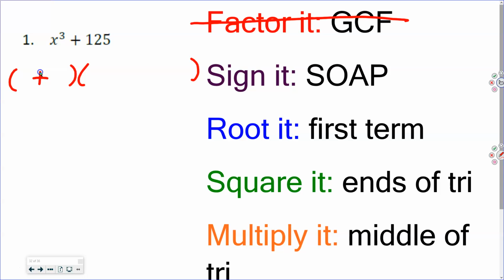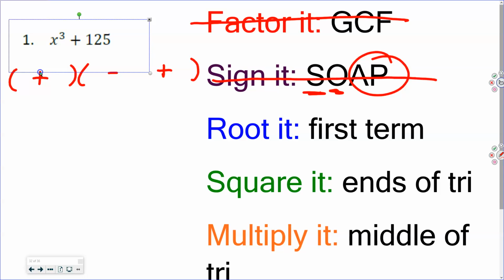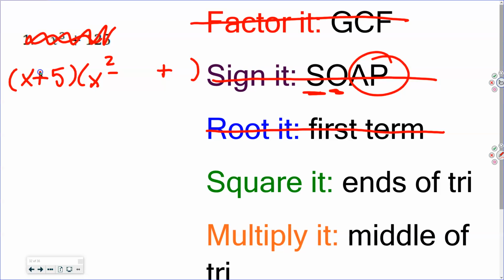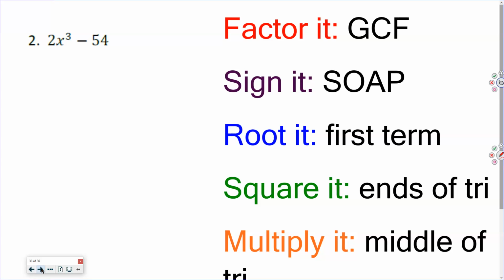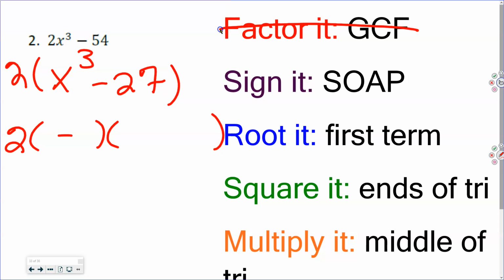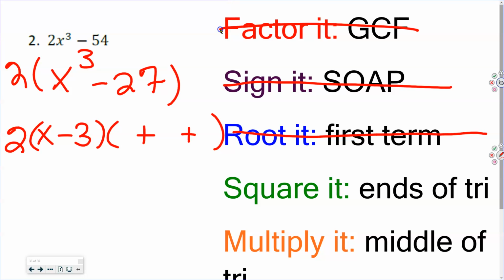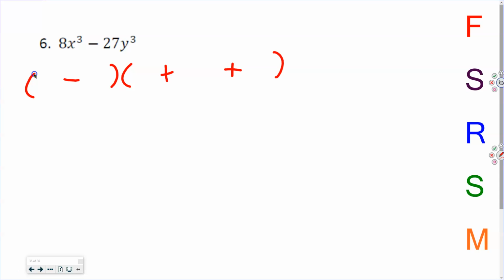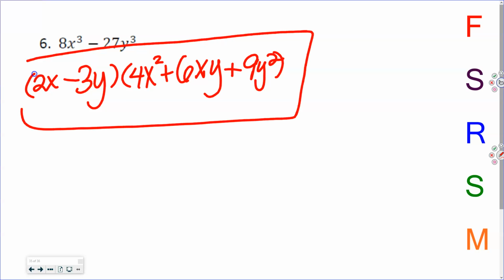Factor Cubes Intro